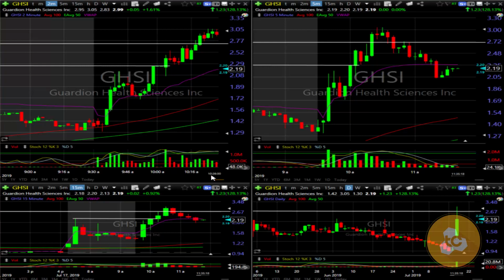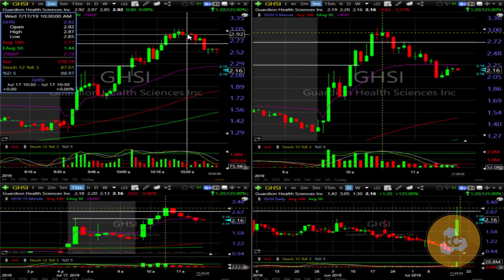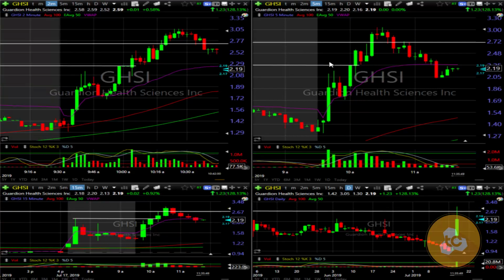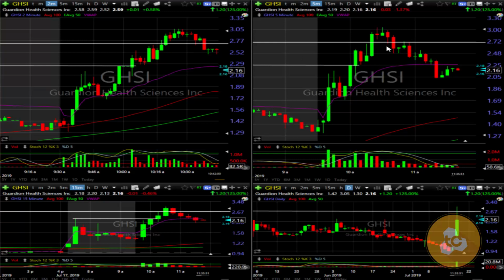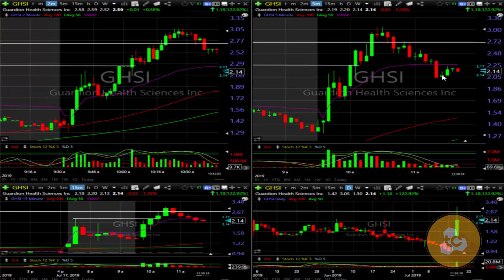GHSI stock huge spike and halt recap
This is a stock recap about the spike and halt of stock GHSI this morning we picked this stock in the pre-market hours as a secondary stock and ended up being the best mover today.